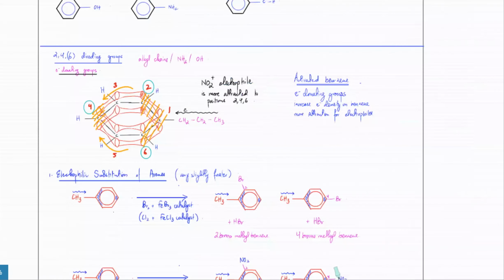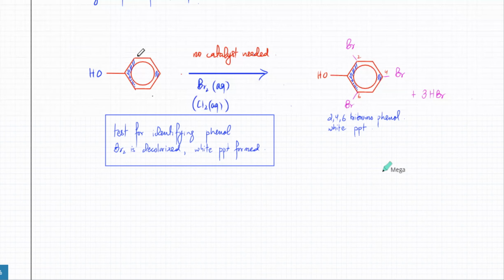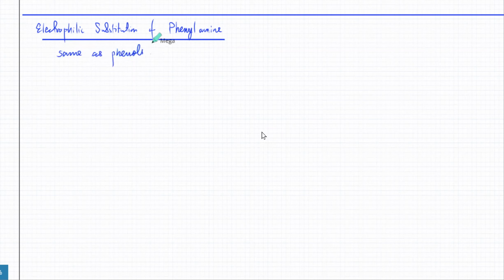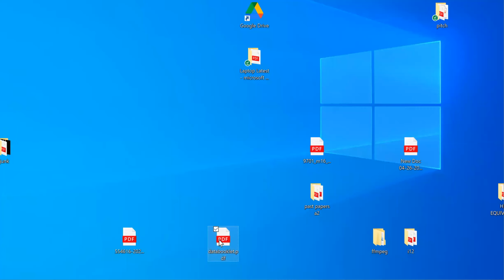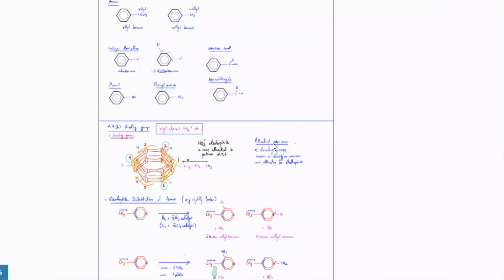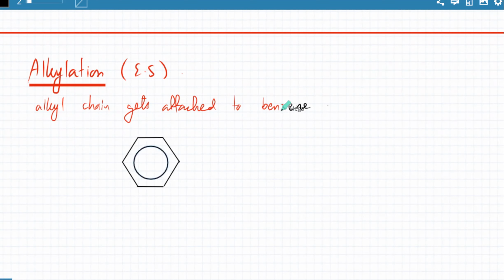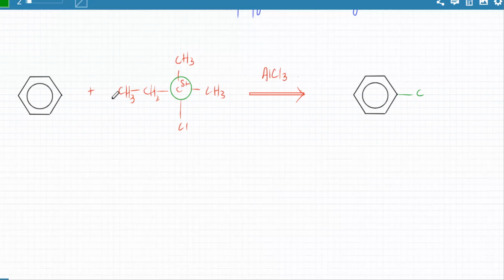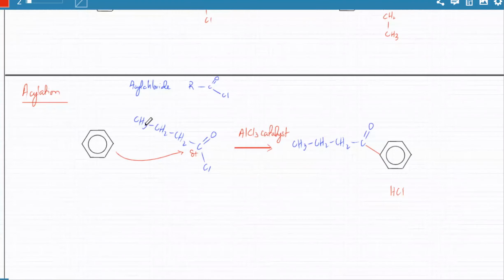01 Feb 2022 - A2 Chemistry - Organic Chemistry - Electrophilic Substitution - Nitration - Alkylation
01 Feb 2022 - A2 Chemistry - Organic Chemistry - Electrophilic Substitution - Nitration - Alkylation